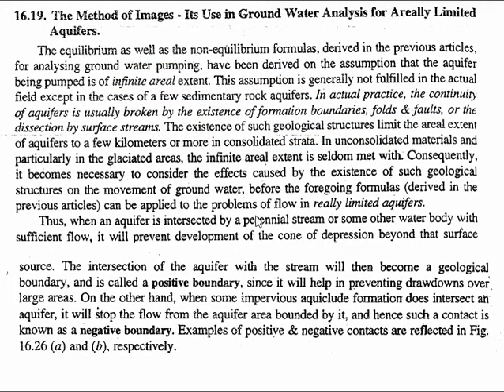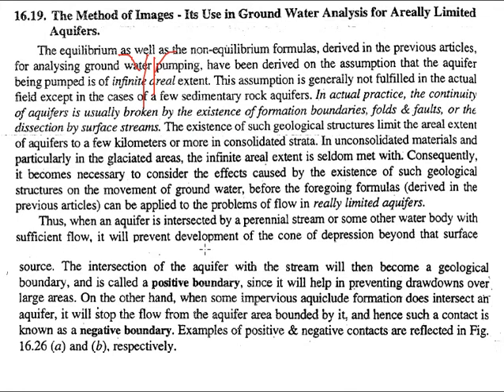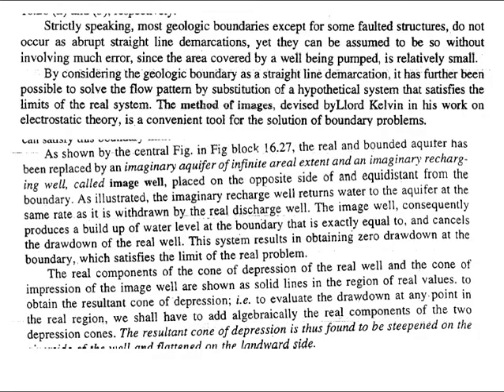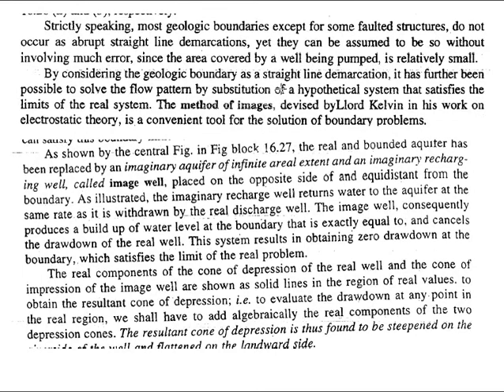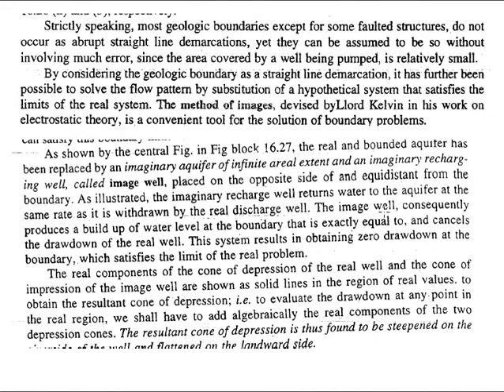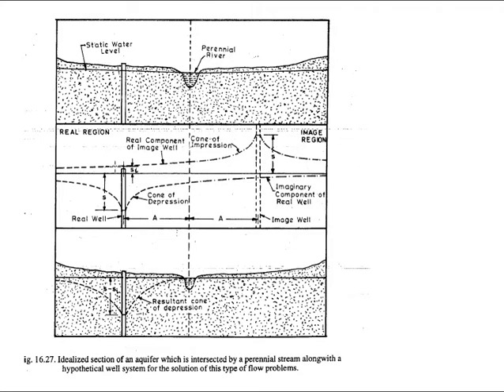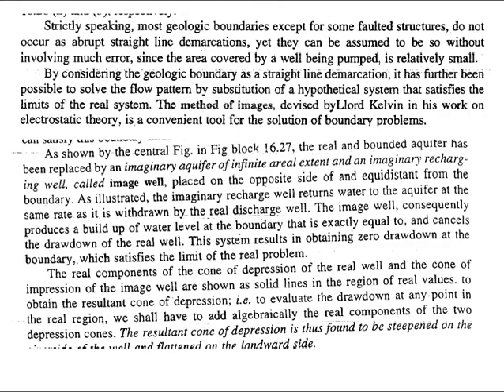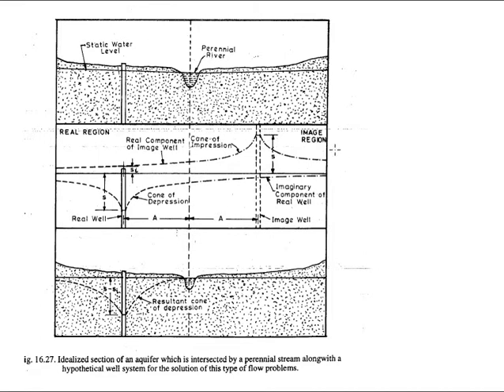Image Well (Lecture 14)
Concept of Boundary Layer
Unit 4 (4th Year)